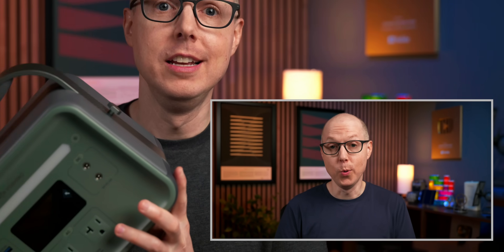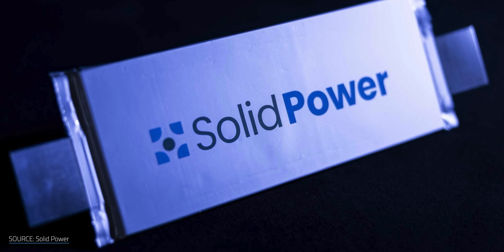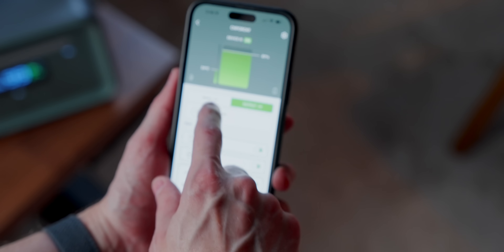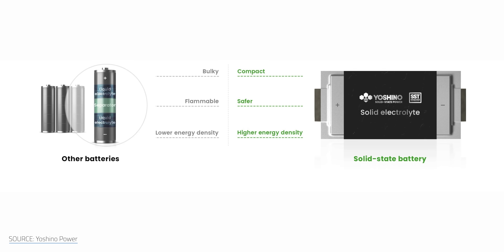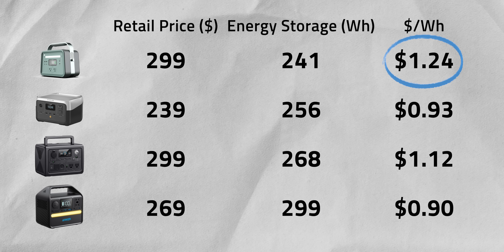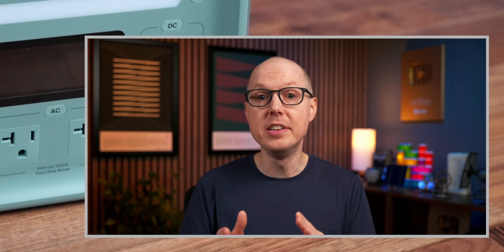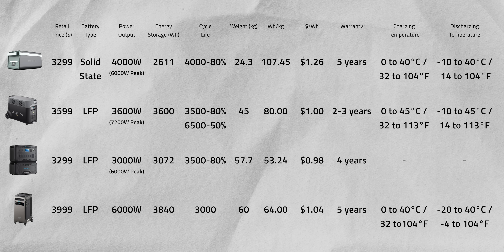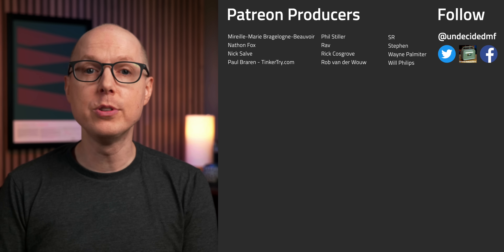UPDATED: Solid State Batteries Are REALLY Here - Or Are They?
Access local perspectives to better understand world politics and current events with Ground News. While you can actually buy this battery for yourself and get it delivered to your door in a day or two, there's a little bit of a controversy if this is in fact a solid state battery.  I'm currently working on a follow-up investigation about the Yoshino Solid State battery pack, but in the meantime here's a updated version of the original video with callouts to the questions around it's solid state bonafides.  More to come.

UPDATE on the update: see my pinned comment for the latest.

Chapters:
00:00 - Intro
00:06 - Update 1
01:06 - Back to Intro
05:55 - Update 2
07:30 - Sponsor: Ground News
08:45 - Yoshino vs. Competition
10:21 - Update 3
10:55 - Back to comparison
12:16 - Update 4
13:03 - Back to comparison
15:27 - Update 5